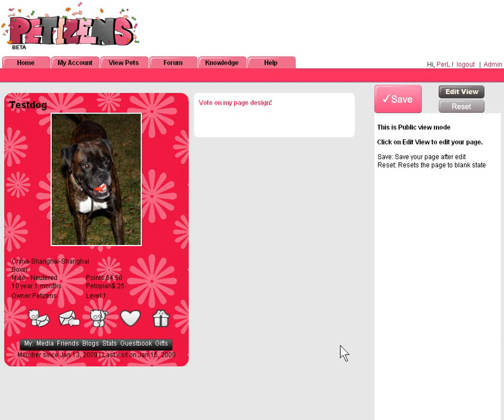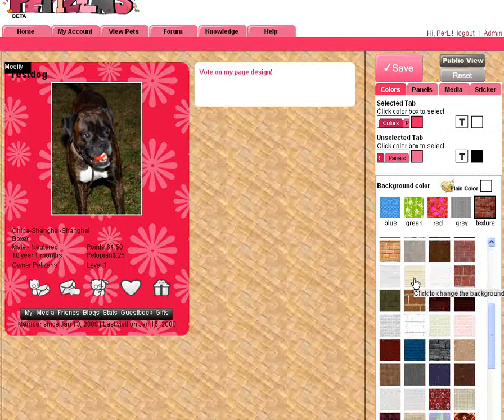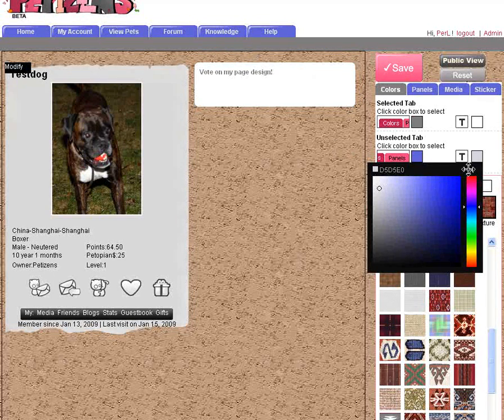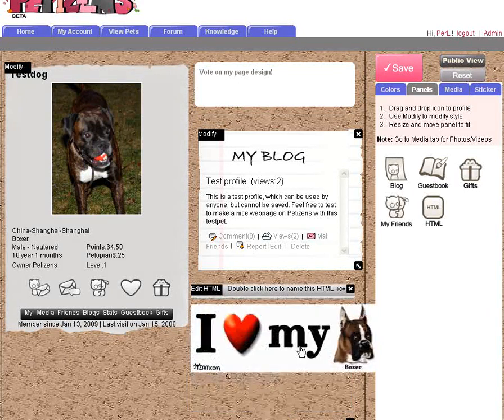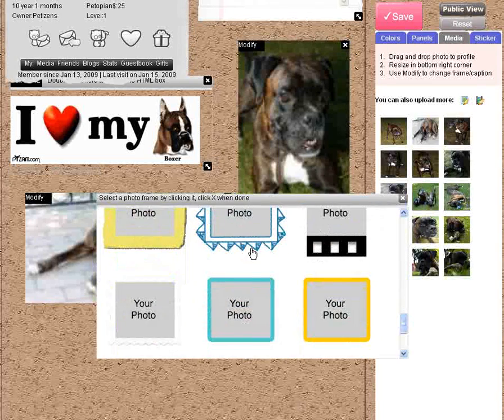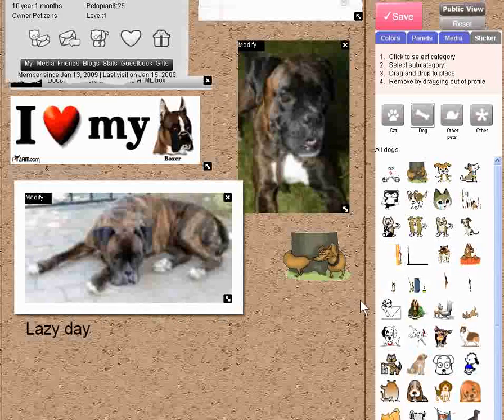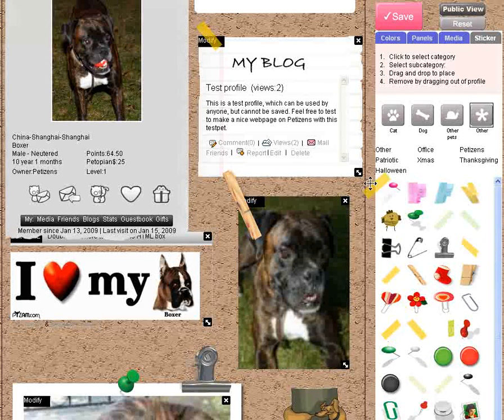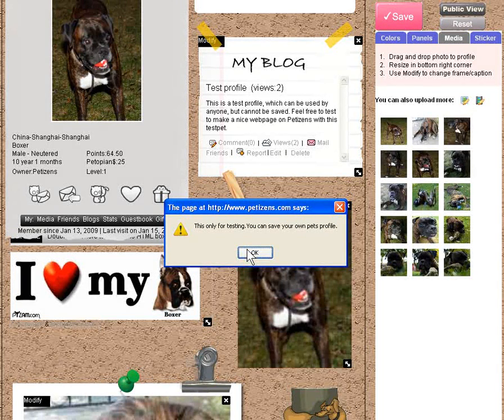How to make a webpage for your pet on Petizens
It's very fun and easy to make a nice customized webpage on Petizens.com for your pet. We're using the latest web 2.0 features with AJAX to make this as easy as possible. It's of course free to use!